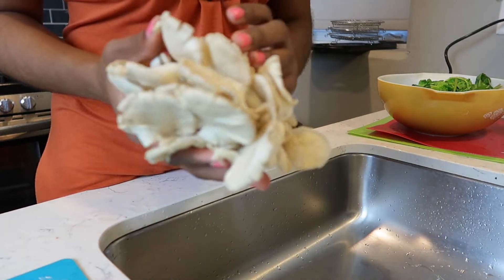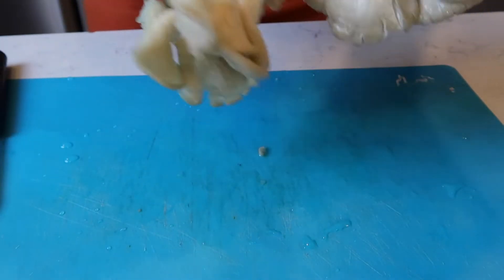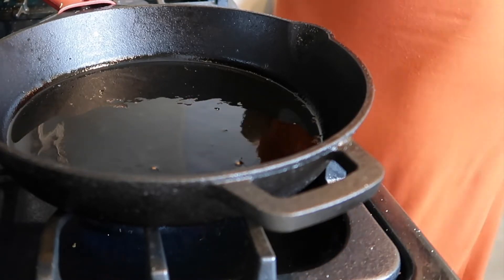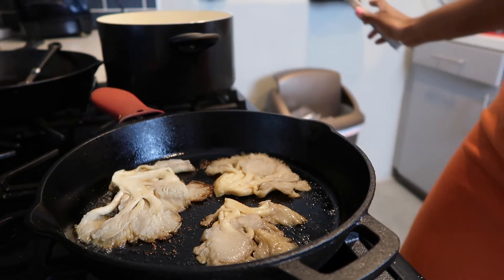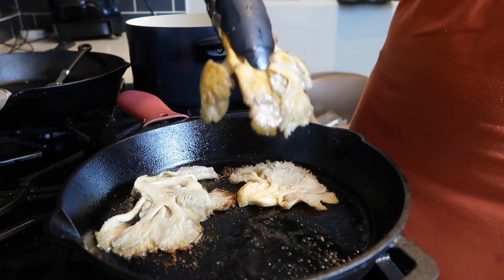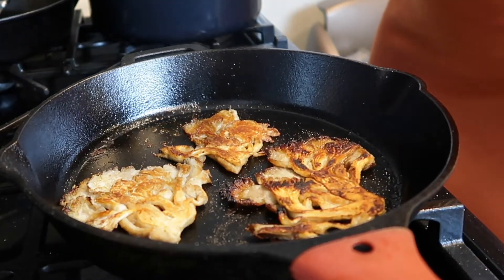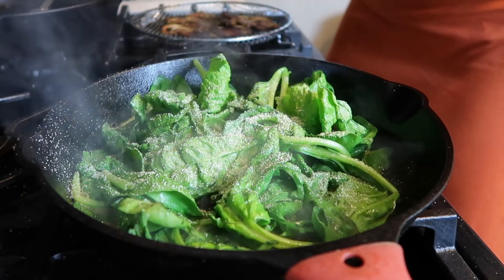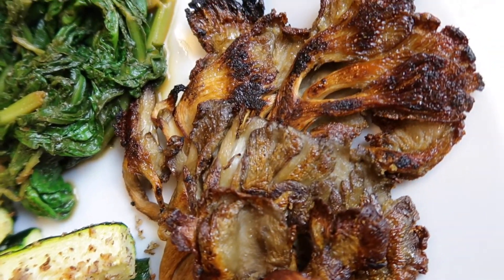Healthy Fried Oyster Mushrooms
MY LOVES!!! I have a healthy version of fried oyster mushrooms for you. No batter, less oil , and it's Plant Based. You can find these mushrooms at your local Asian Market or at Whole Foods. MAKE SURE THEY ARE ORGANIC, if you can :)

Recipe inspired by Wicked Healthy Check them out

Give this video a thumbs up ! Questions please ask below